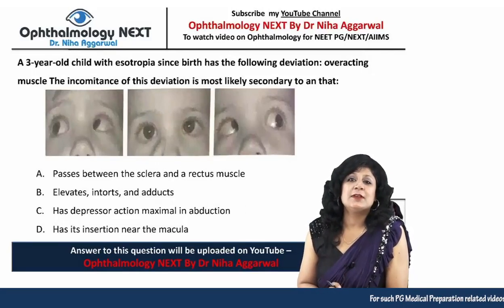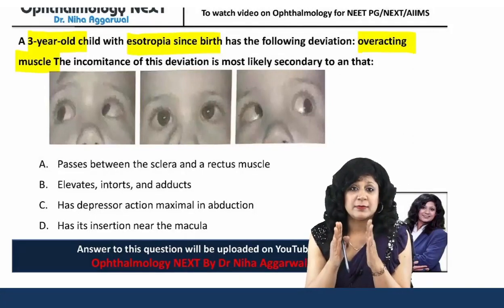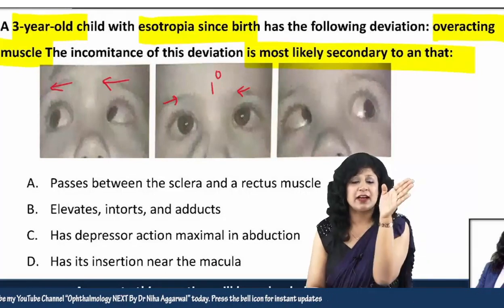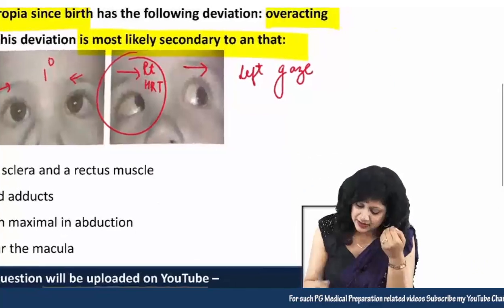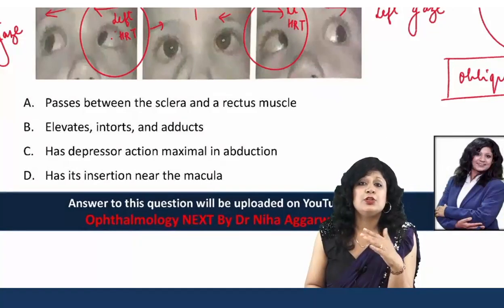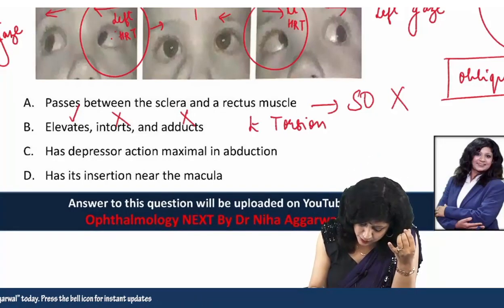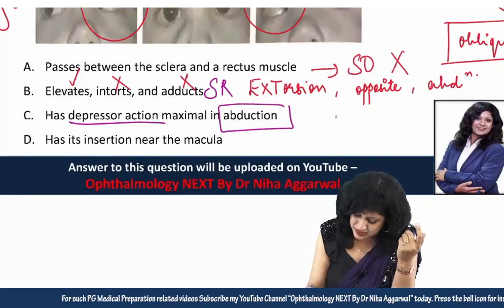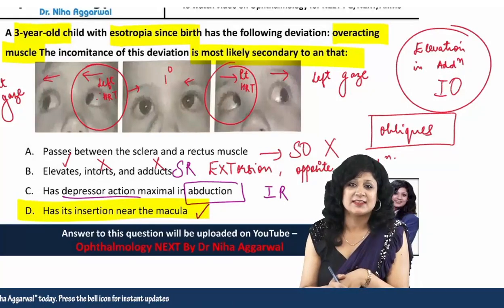NEETPG 2021 Pattern Question_5 || Dr. Niha Aggarwal